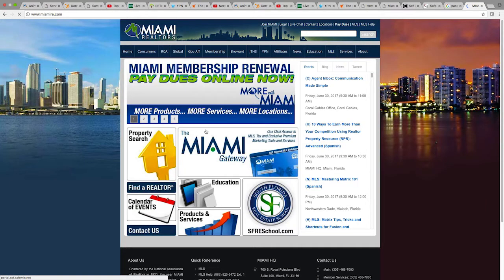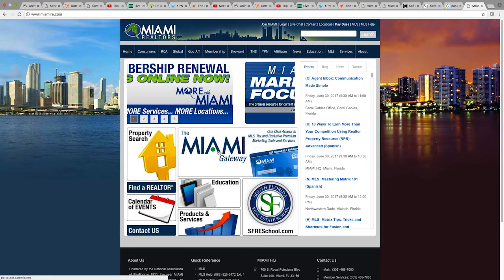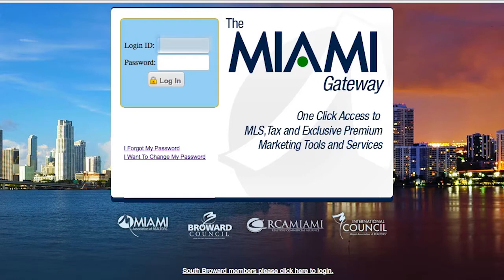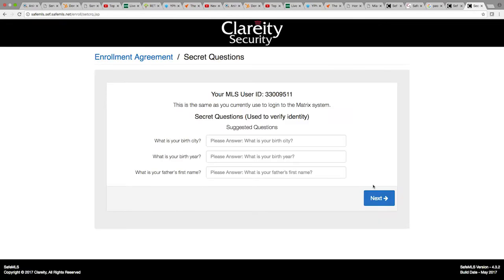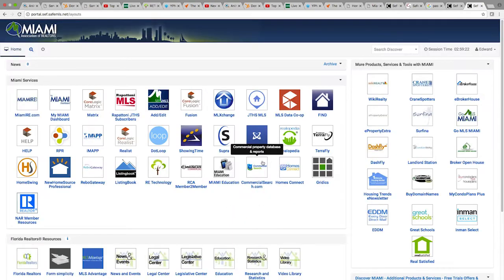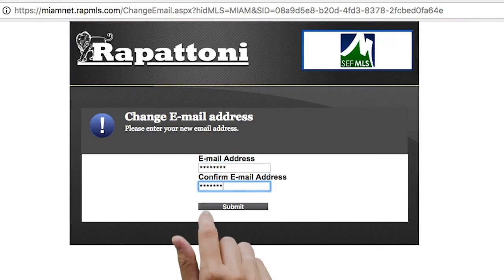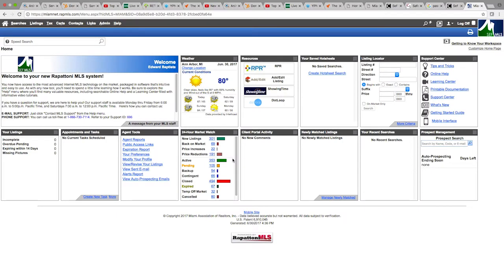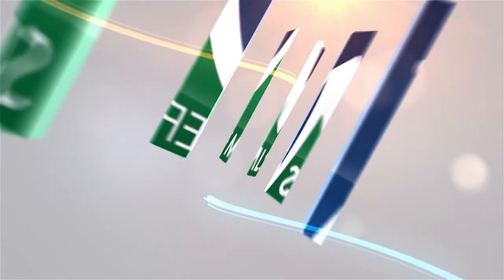Accessing Rapattoni and Matrix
Find out how to get your competitive advantage by signing up for Rapattoni or Matrix. This video is a walkthrough on how to access your mls software through the MIAMI Dashboard.